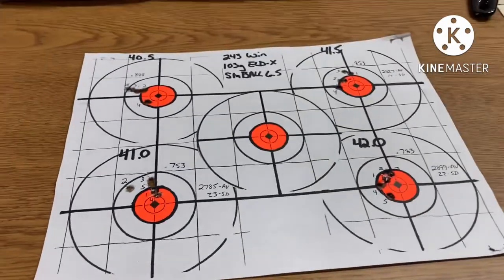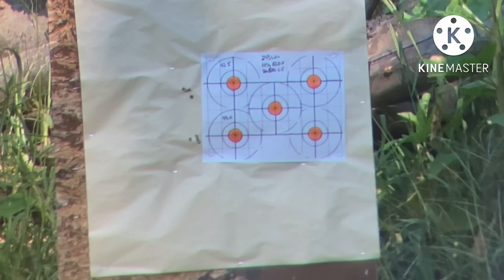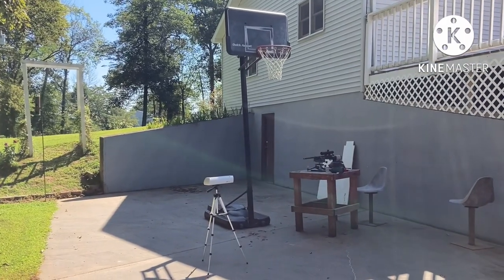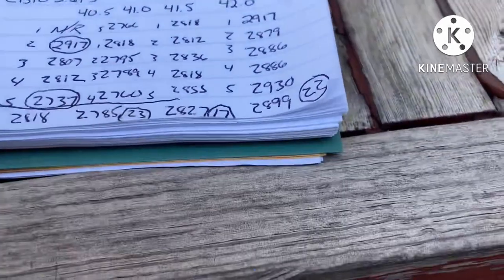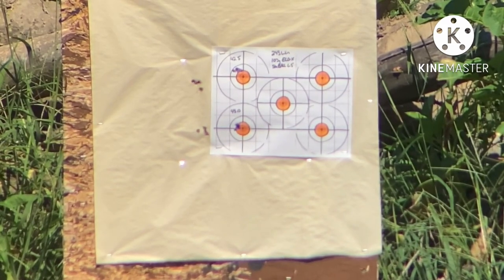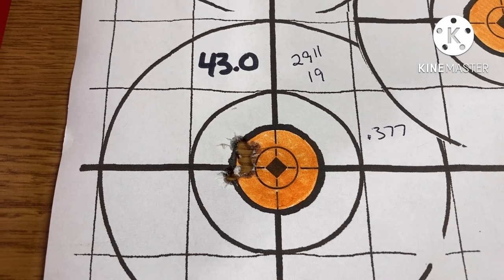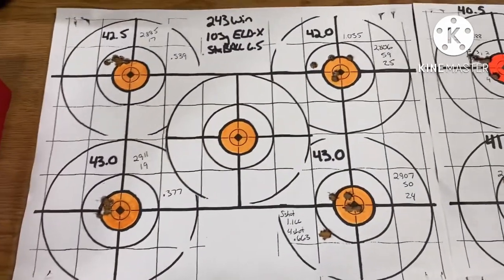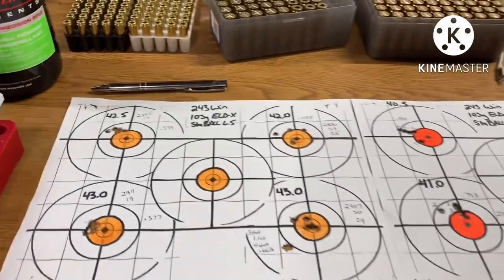Part 2 243 Win 103g ELD-X StaBALL 6.5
Continuing on from where we left off in the last video.  Be sure to check it out first